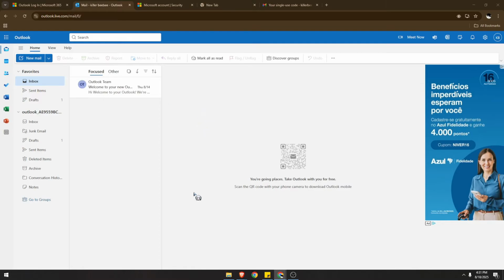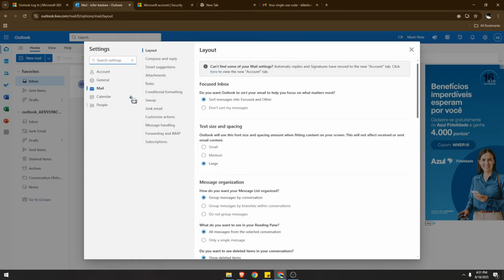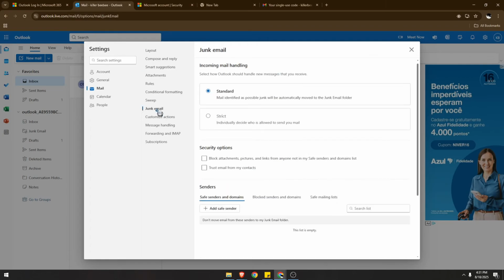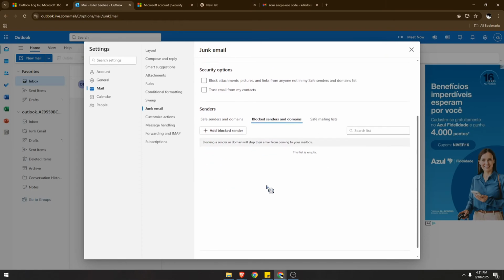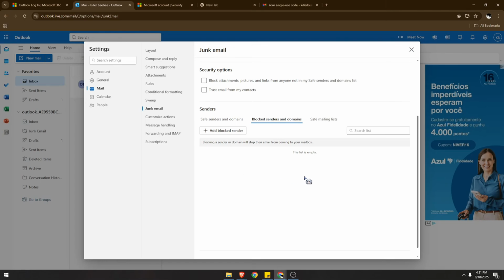How to Remove & Unblock an Email Address from Block List on Hotmail – Full Guide 2025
You’ll learn how to unblock and remove email addresses from Hotmail’s block list. This is how to restore communication with contacts efficiently in 2025.